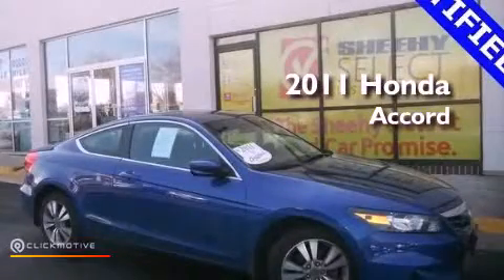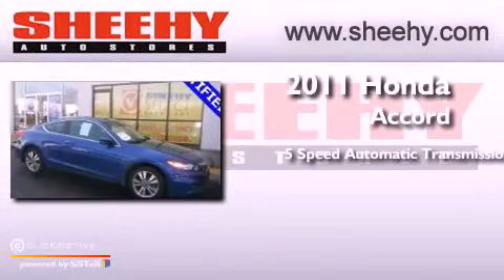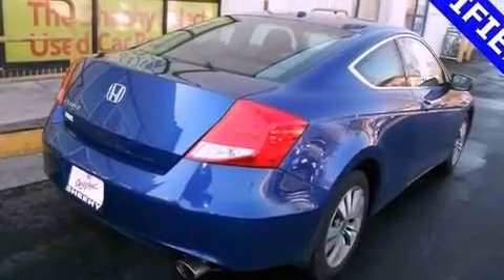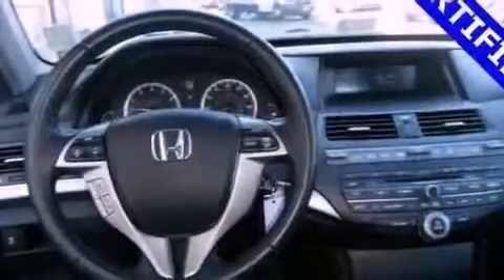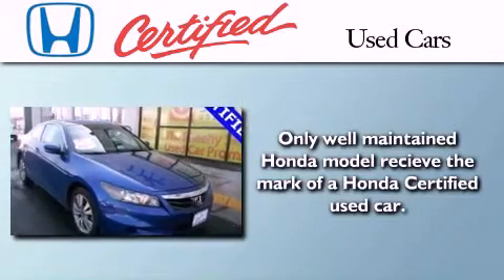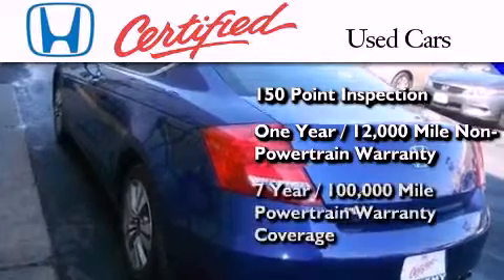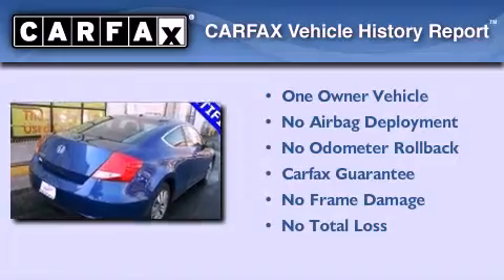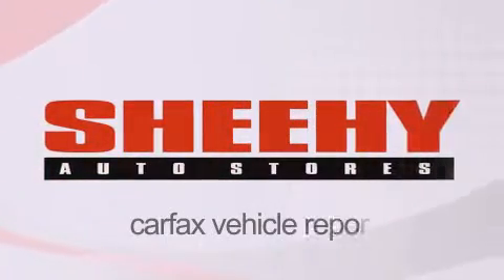2011 Honda Accord Alexandria VA 22306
Year : 2011
 Make : Honda
 Model : Accord
 Engine : Gas I4 2.4L/144
 Trans . : Automatic
 Exterior : Belize Blue Pearl
 Miles : 15,451

 Stock : HN89046B